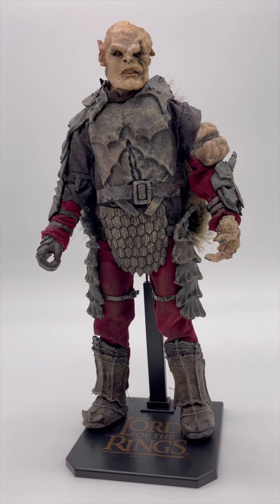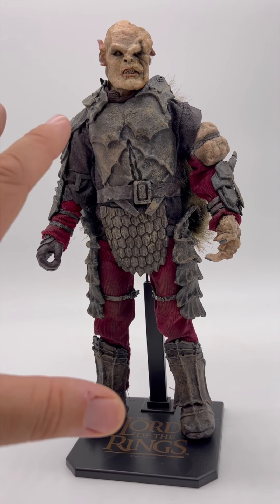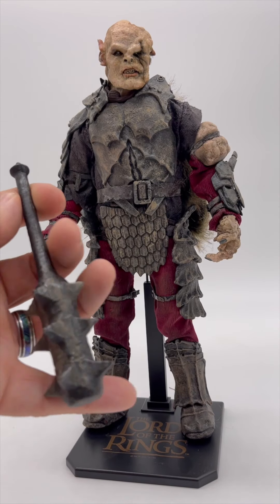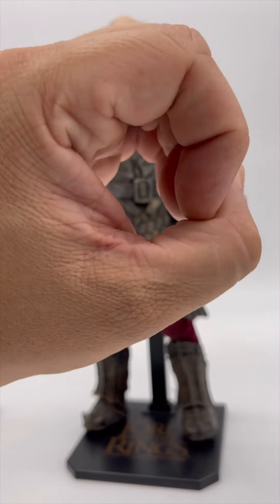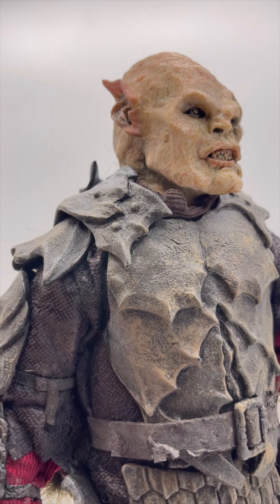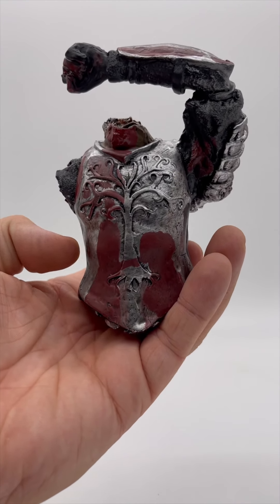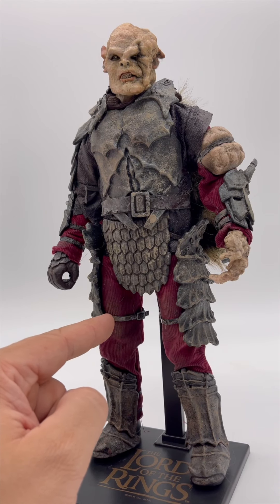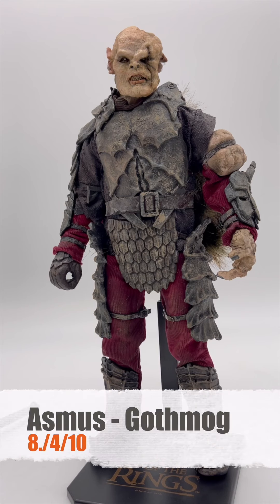1/6 Lord of the Rings - Asmus - Gothmog Review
KC Toy Reviews - 1/6 Lord of the Rings - Asmus - Gothmog Review